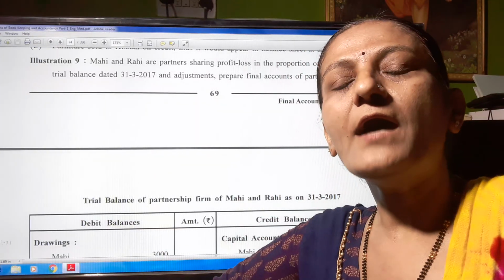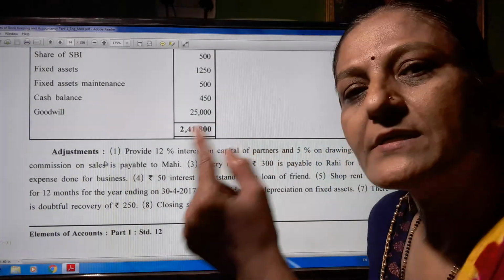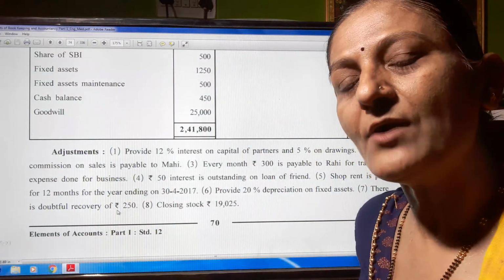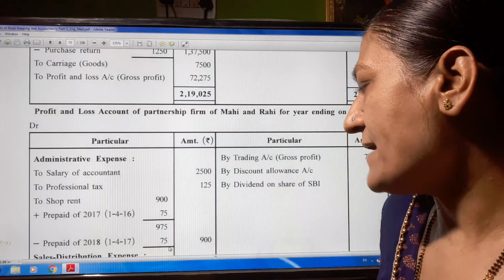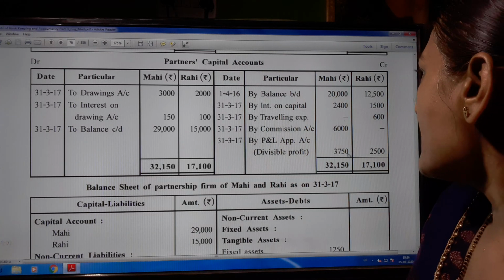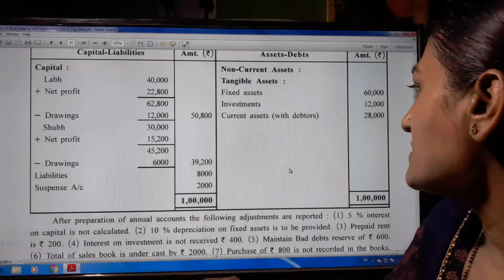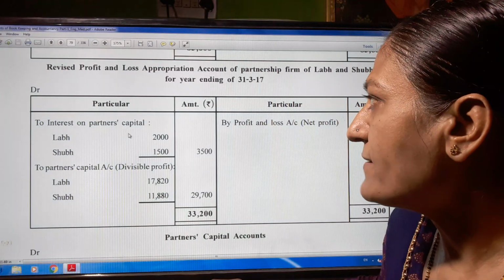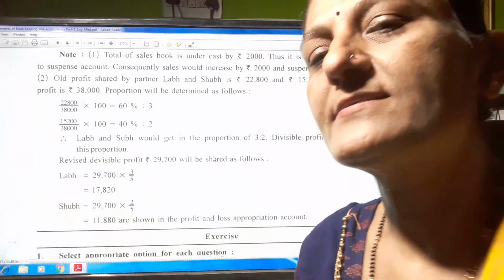Elements Of Accounts | Gseb | Std 12 | Final Accounts | Trupti Pandya